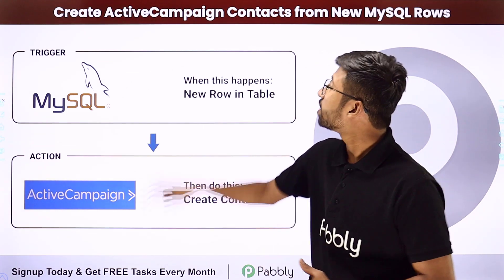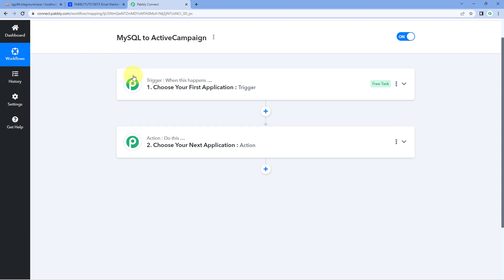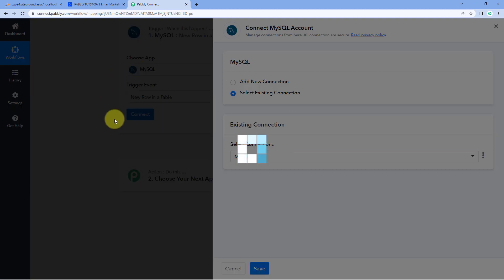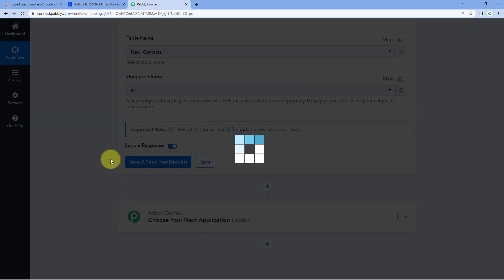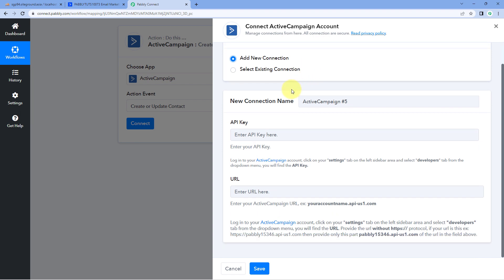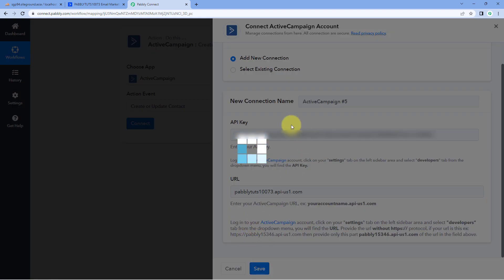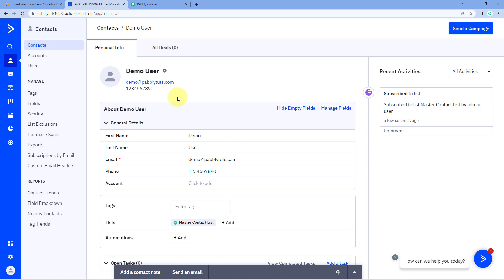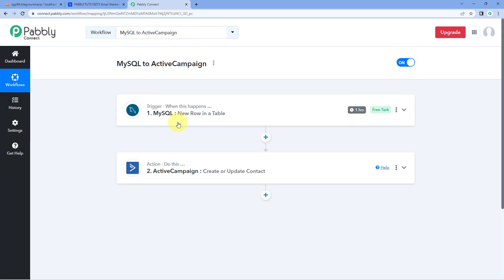How to Create ActiveCampaign Contacts from New MySQL Rows - MySQL ActiveCampaign Integration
Do you want to automate the process of adding new contacts to your ActiveCampaign account from your MySQL database? Pabbly Connect has got your back! With Pabbly Connect, you can effortlessly create new ActiveCampaign contacts whenever there's a new row added to your MySQL database. This integration saves you time and ensures that your ActiveCampaign contacts are always up-to-date. Simply set up the integration once, and watch as new rows in your MySQL database automatically trigger the creation of new contacts in ActiveCampaign. Say goodbye to manual data entry and hello to streamlined contact management with Pabbly Connect!

1. Automation: Pabbly Connect offers automation capabilities that can help you automate mundane and repetitive tasks. This allows you to save time, money and resources.

2. Integration: Pabbly Connect provides a wide range of integrations so that you can connect different web services with each other. This helps you to create smarter workflow processes and make your business more efficient.

3. Security: Pabbly Connect takes security seriously and provides an industry-standard security system to protect your data and applications.

4. Scalability: Pabbly Connect is highly scalable and allows you to easily add new applications and services to your workflow.

 5. Cost-effective: Pabbly Connect is cost-effective and provides plans for different business sizes.